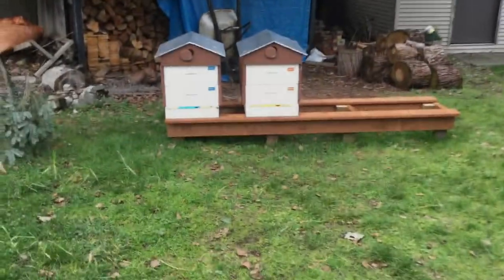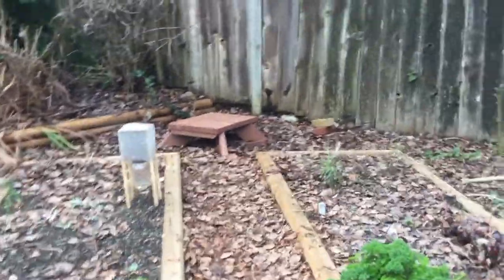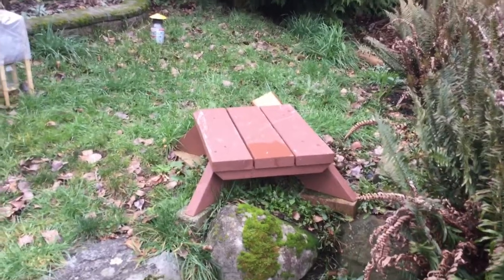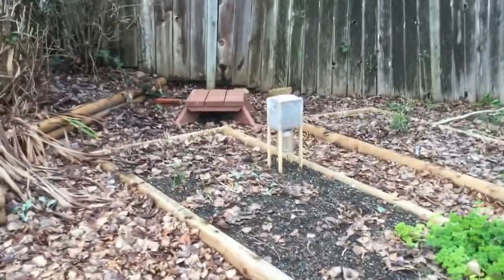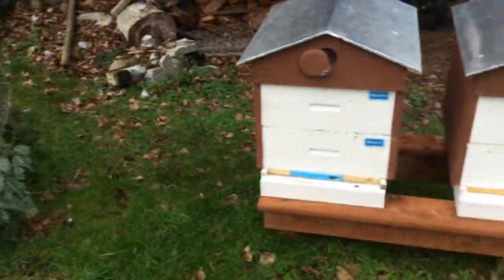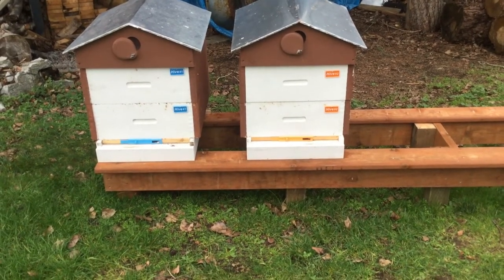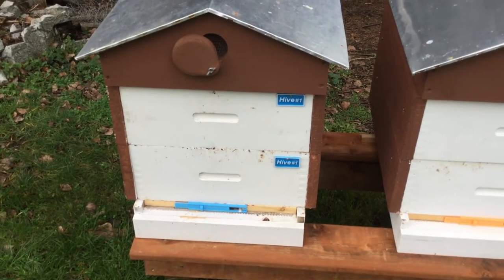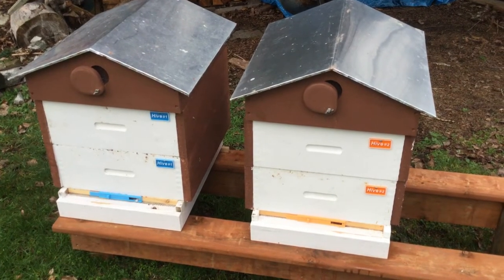G&H Honey Bees - Beekeeping series - this is how we got started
This is a short video describing how we got started in bee keeping and an important note about hive location.